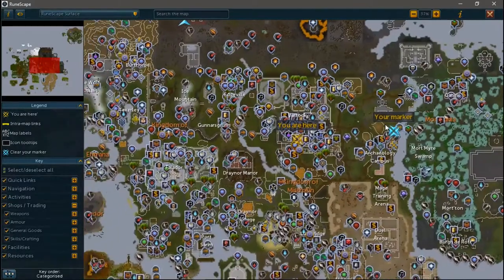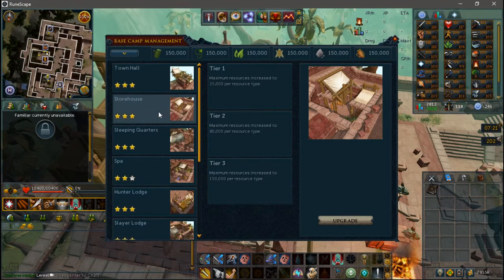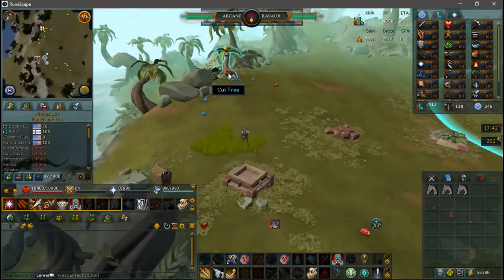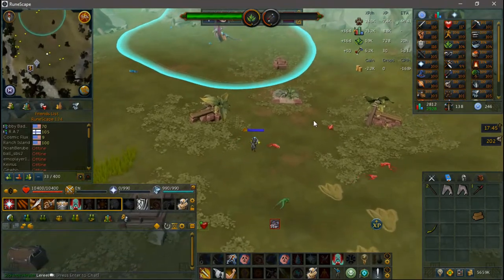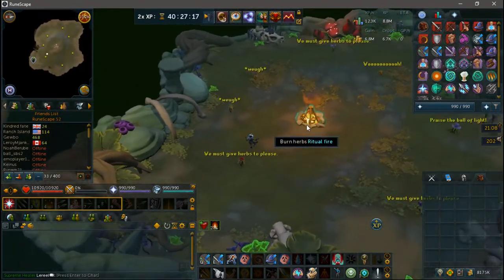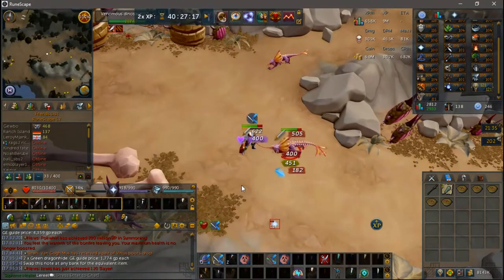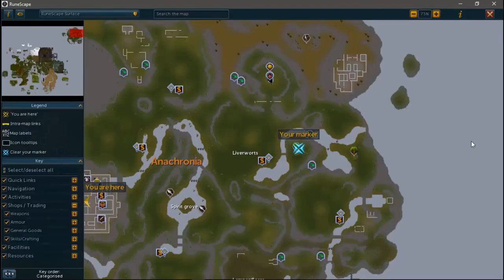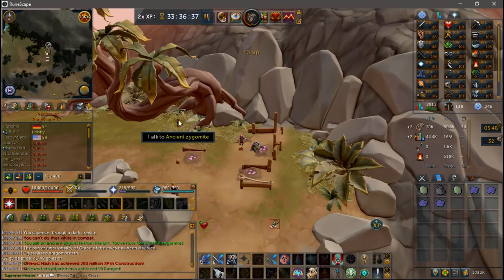Runescape 3 Anachronia guide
How to get there 0:20
Base camp 1:07
Big game hunter 4:30
Agility course 8:10
Herby Werby 9:31
Slayer 11:03
Totems 13:31
Misc/end 16:47

Here is the link to the map of Anachronia on the Runescape Wiki webpage.

Herby Werby